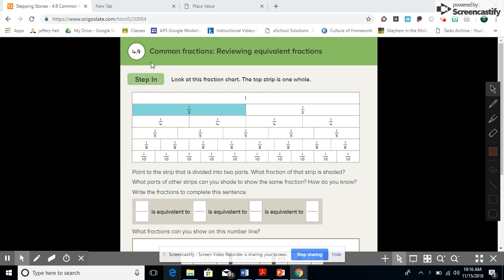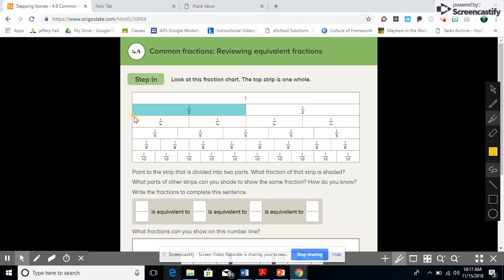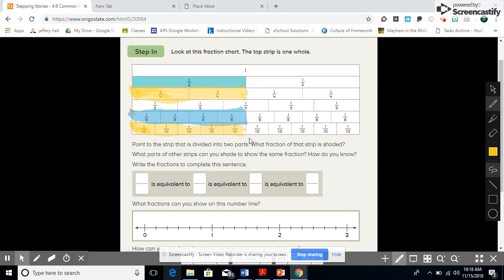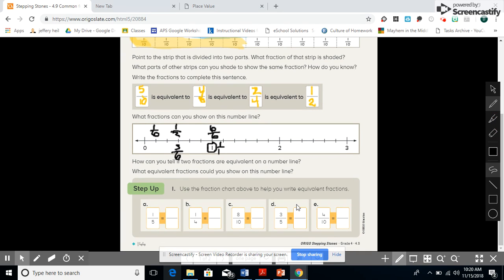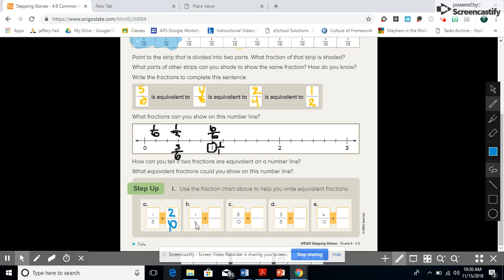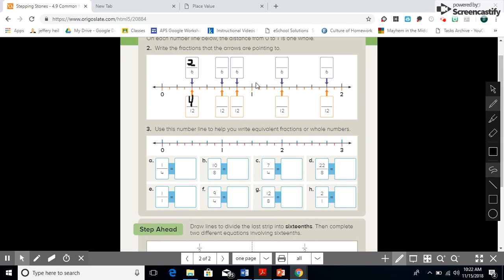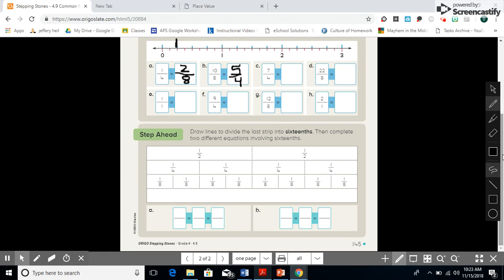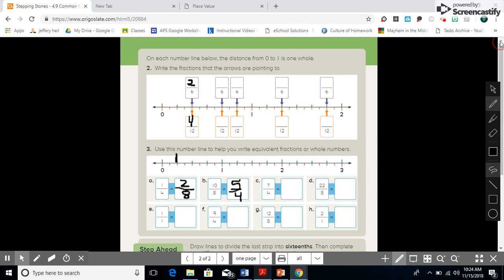Ms. Ashcraft's Homework Lesson 4.9